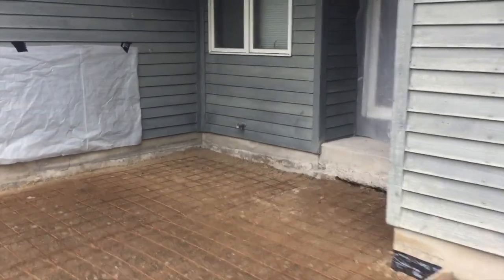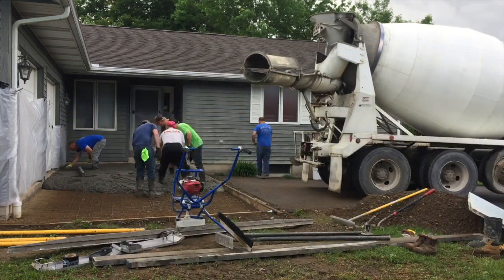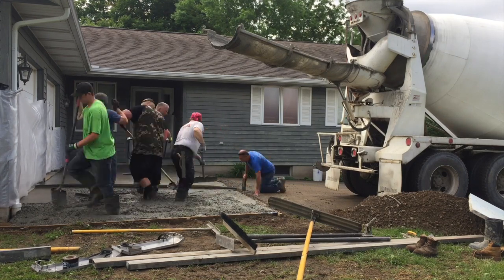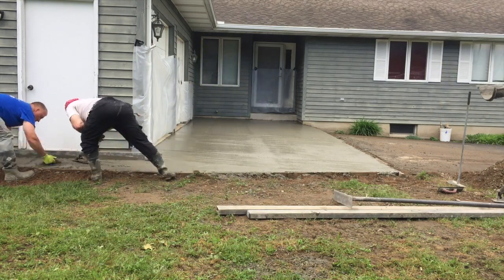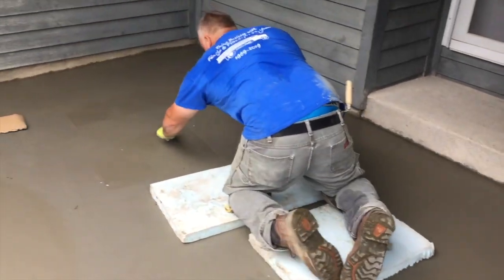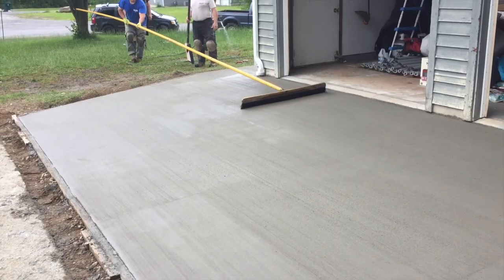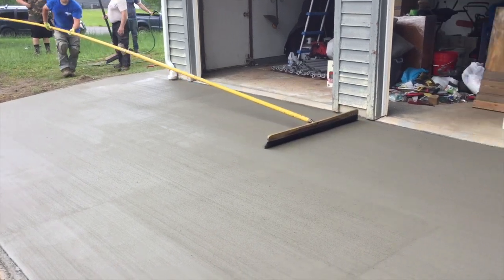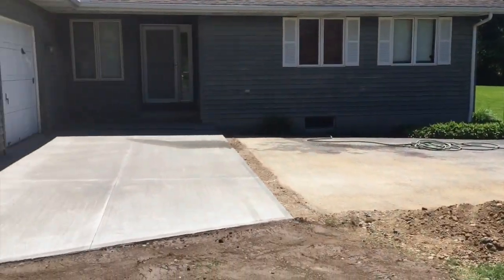big concrete garage apron pour.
Today we are pouring a large garage apron that will solve some water issues the customer is having at his front entrance to his house and in front of his garage doors. We did a broom finish on this concrete.